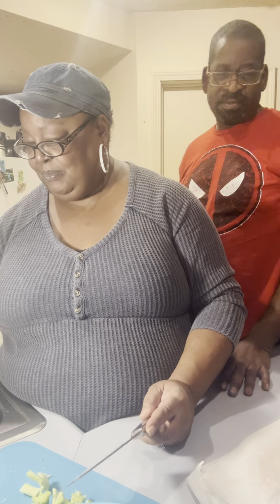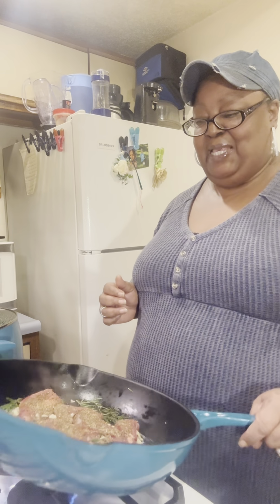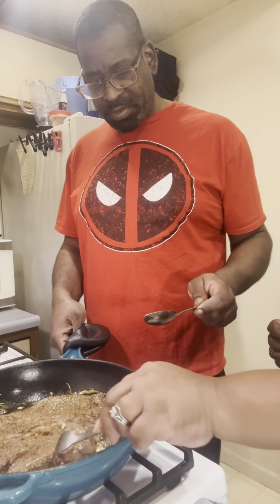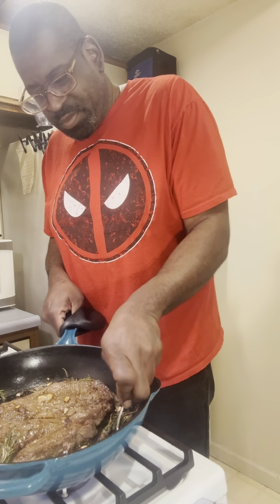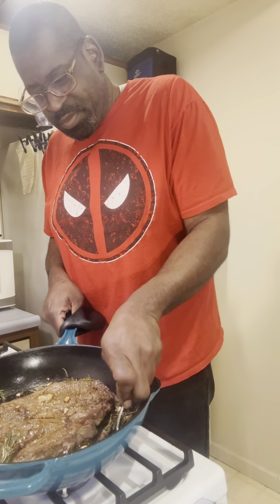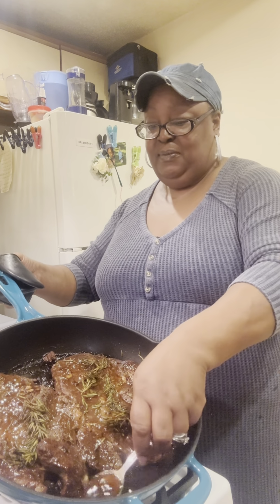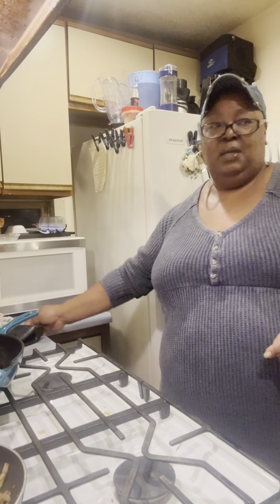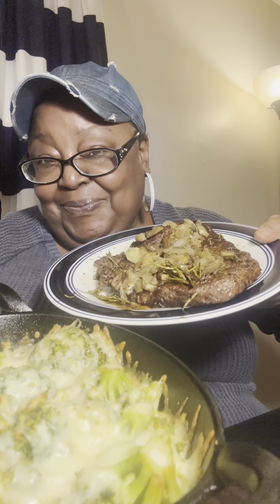Hubbie and I made steak w/onions & mushrooms + broccoli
This meal was inspired by @whodat6195  thank you

Please continue to share mail and smoothie ideas

I do not owns right to this music
Jazz music #10 @MogoMogo
Song: Long Stroll